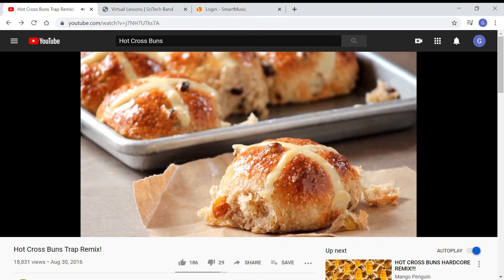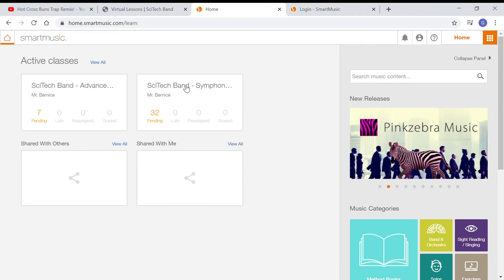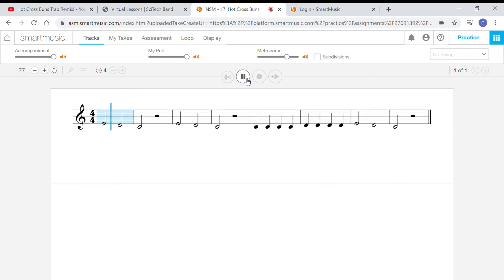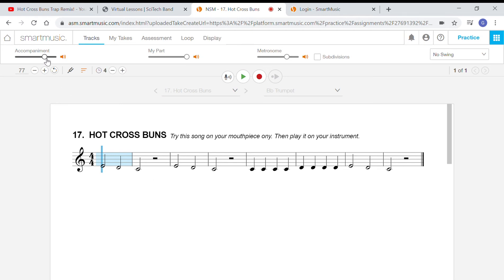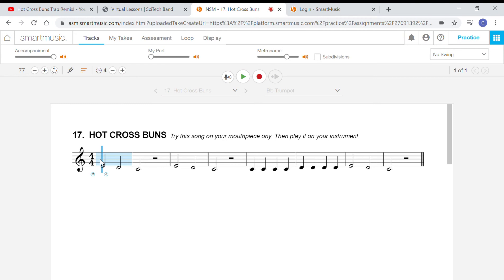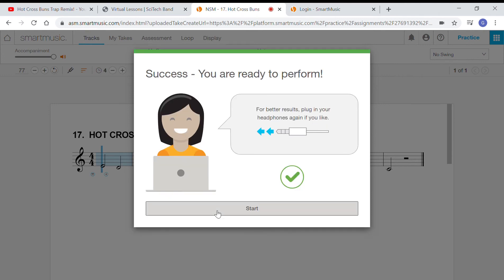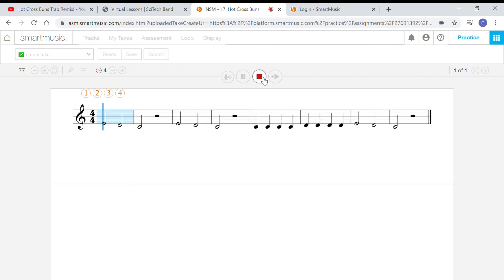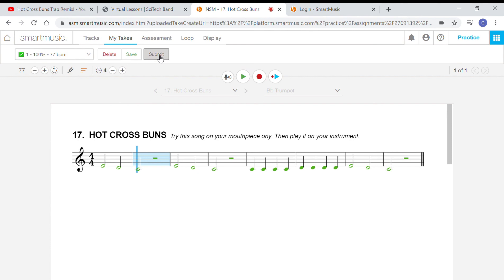Hot Cross Buns Smart Music Demo